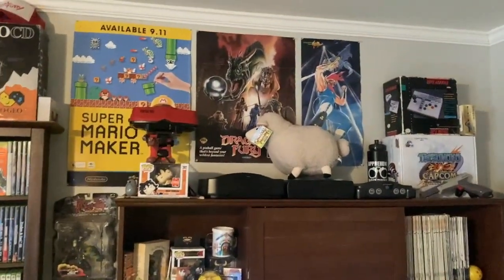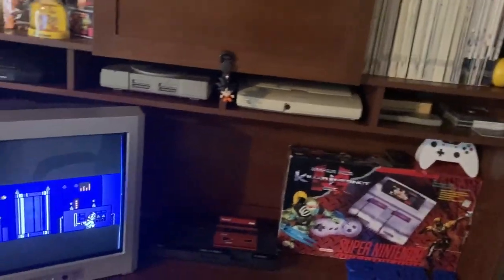RetroSnow: Game Room Tour (Sept. 2020)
Here's a quick tour of my gaming setup near the end of 2020. This video will only be up temporarily, since I plan on putting out updated ones in the future. Stuff always changes!